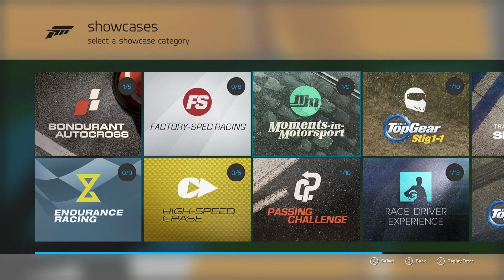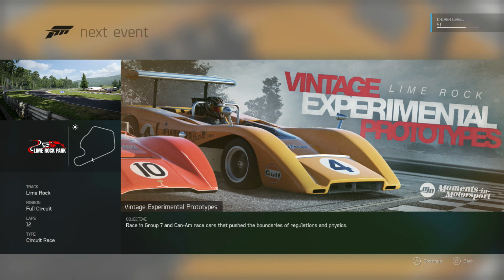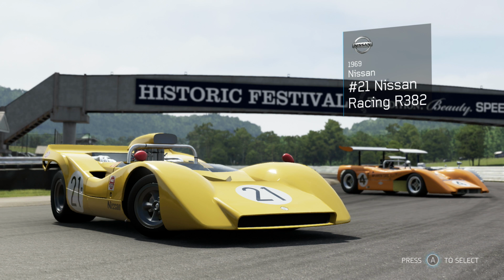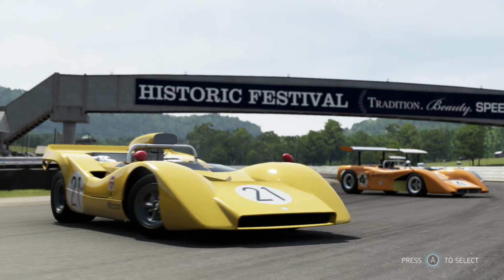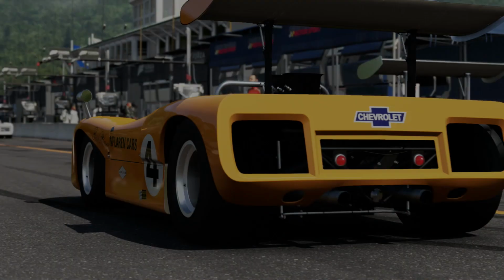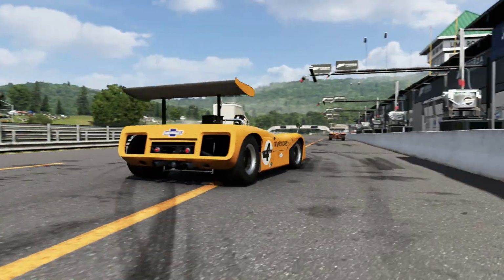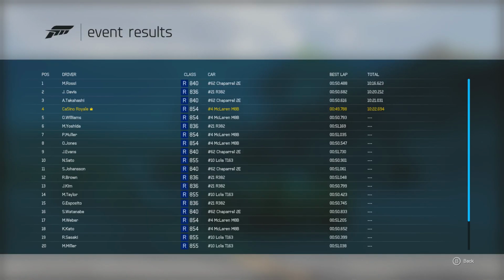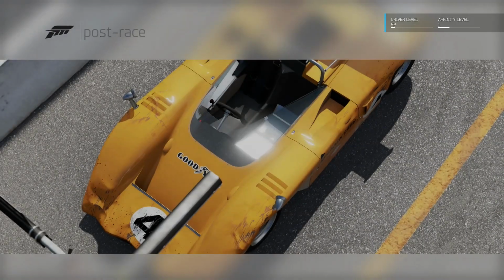Forza Motorsport 6 Challenge Can-Am Showcase Race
I go racing with the incredible Can-Am Cars, with massive wings, huge power and very little weight these are some truly incredible cars to drive.